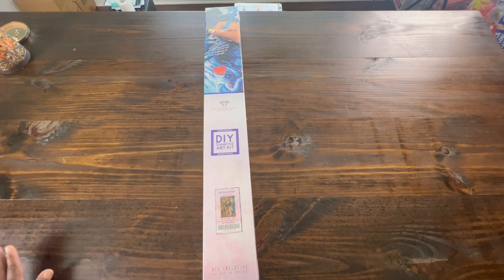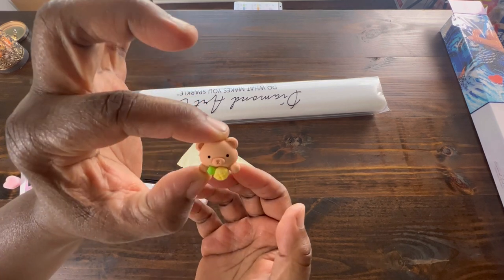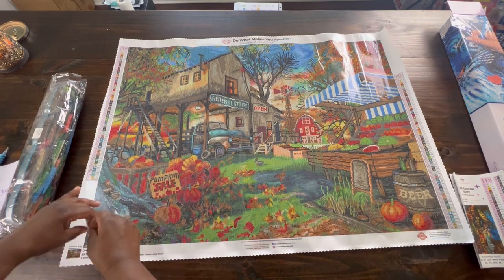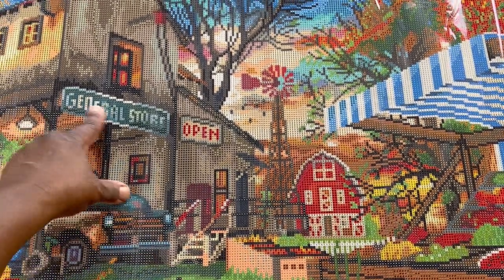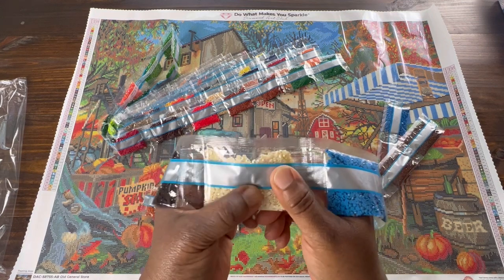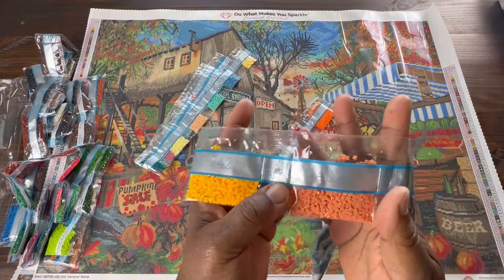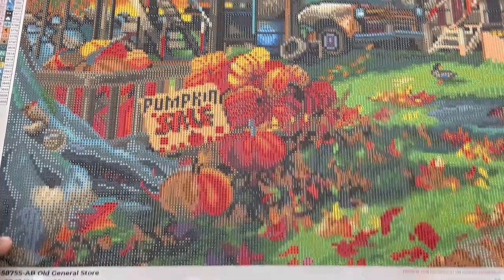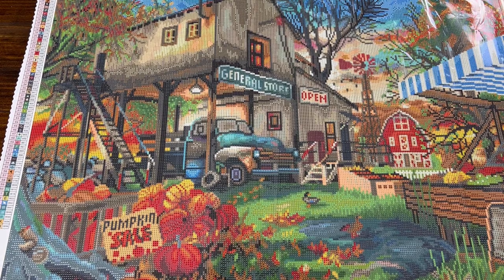Diamond Art Club Unboxing: Old General Store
Diamond Art Club: Old General Store